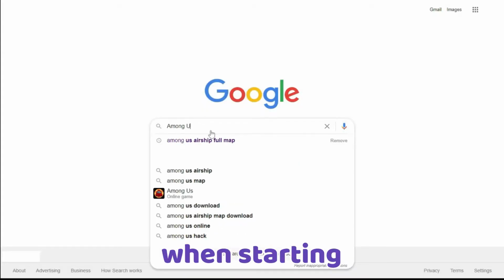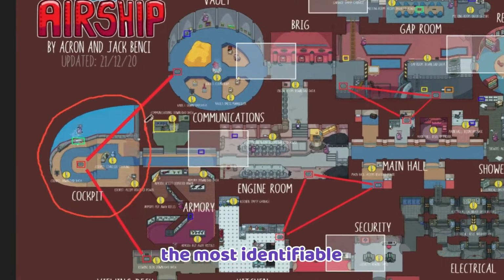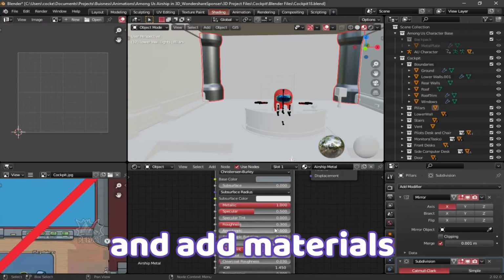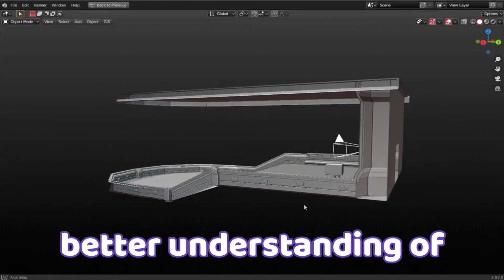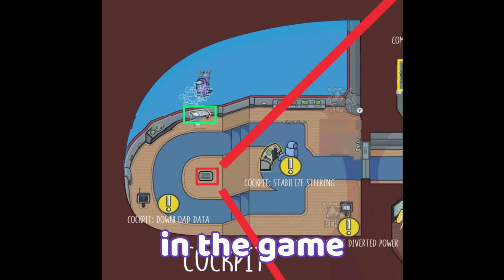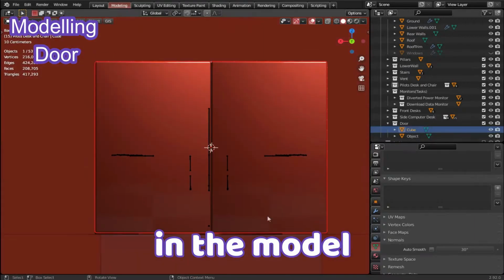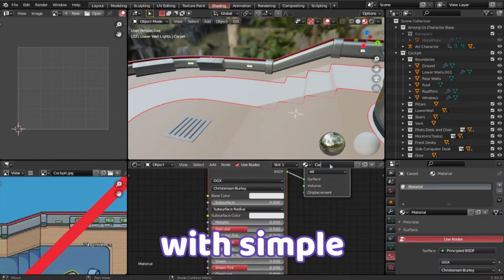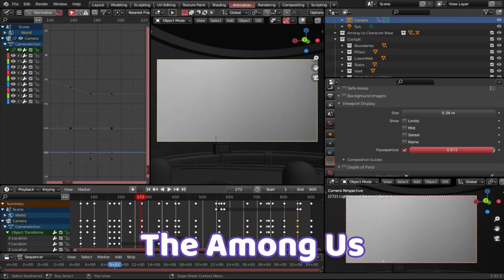Making the Among Us Airship Cockpit Room in 3D (MPlex Showcase Release)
📍 Wondershare DemoCreator is an easy-to-use screen recorder and video editor from which you can get powerful features to record screen, audio, webcam, or clip, cut, then edit, and share easily

Hi. In this video I turned the AmongUs Airship Cockpit, into my rendition of its 3D form. My second showcase release, but definitely
something different from my other videos, in terms of length and format, but I was happy with the outcome given the time frame
of around 2 weeks I had. Therefore, I want to give special thanks to WondershareDemoCreator for sponsoring this video
interested in a video editor, you can try democreator with the links above. Until next time by for now.